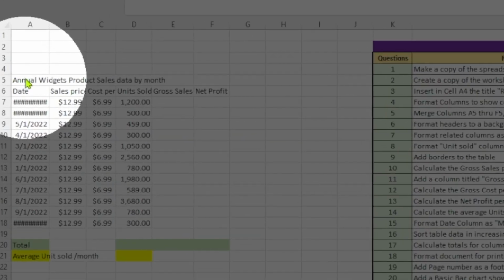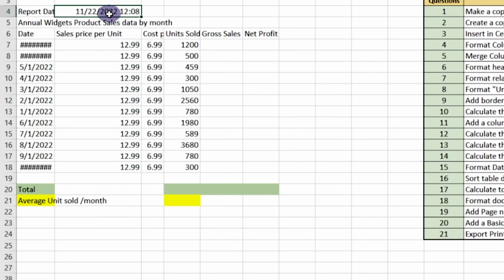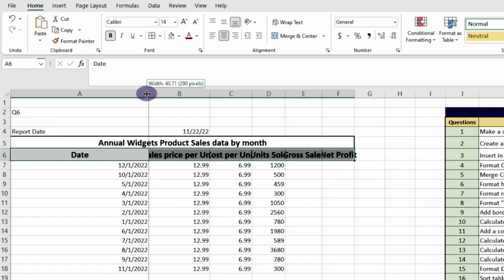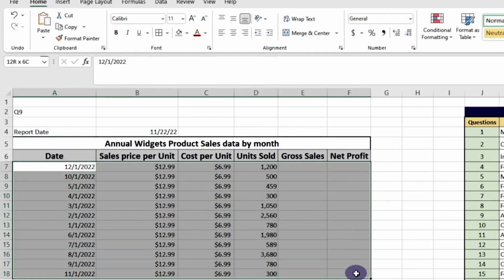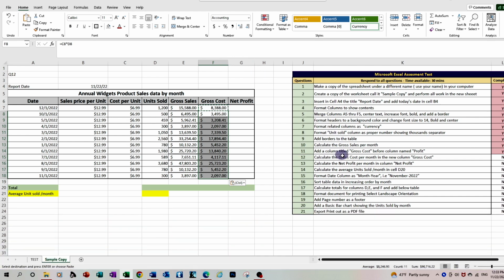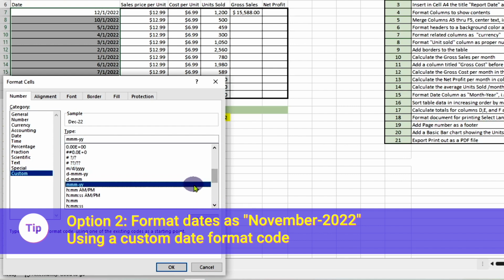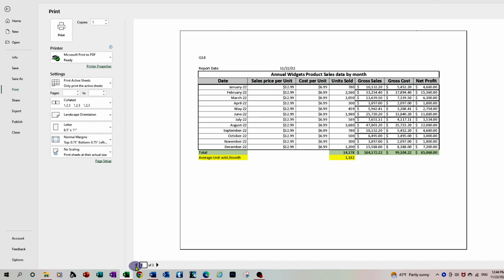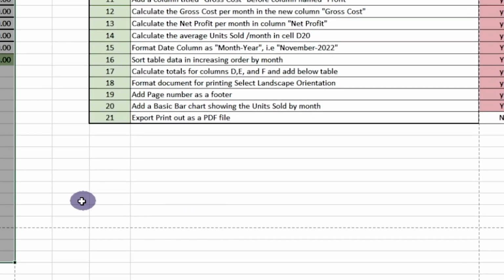MS Excel Back to Basics: Pass Assessment Test & Nail Your Interview with this FREE Full tutorial.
Ms Excel Assessment Test Preparation Tutorials
"These videos are mini education courses as taught in a business environment and they are completely Free to you with no monetary obligation.The only request I have of you, if you like these videos and find them useful please like and subscribe to my channel"

Video Topics as per below timestamps:
00:00 - Intro and General Assessment Test Information
01:33 - Test File Review
03:02 - Q1: Copy Spreadsheet
04:04 - Q2: Copy Worksheets (2-ways)
05:36 - Q3:Enter titles, Date Formulas (3-ways)
07:40 - Q4: Expand Columns
08:49 - Q5:Merge, Format Cells
09:46 - Q6: Format Column Headers
11:08 - Q7: Currency, Accounting, Comma number formats
14:02 - Q8:Proper number format showing thousands separator
15:13 - Q9: Add borders to a table
16:23 - Q10: Entering formulas /Math Ops
17:46 - Q11: Add Columns and Column Headers
18:34 - Q12:Enter and Copy Formulas
19:49 - Q13:Enter and Copy Formulas
21:06 - Q14: Calculate Averages -Average function()
22:15 - Q15: Format date cells (2-ways)-Custom Date Formats
25:23 - Q16: Sort Data
26:57 - Q17: Calculate Totals - Sum Formula
27:58 - Q18: Format doc for printing
29:19 - Q19: Add Page Footer
31:01 - Q20: Create a basic Bar Graph
32:01 - Q21: Export worksheet as PDF file for sharing
33:35 - Review Test Recap